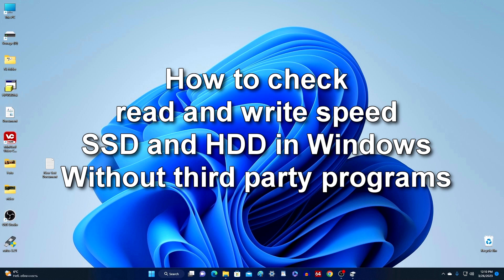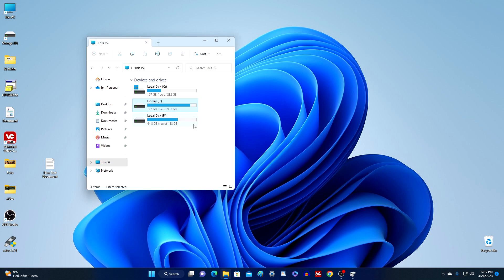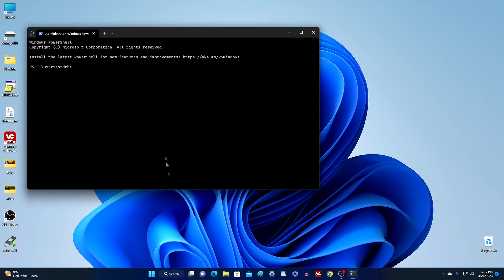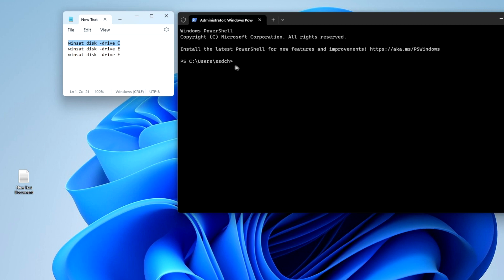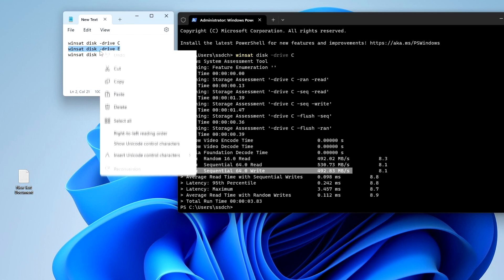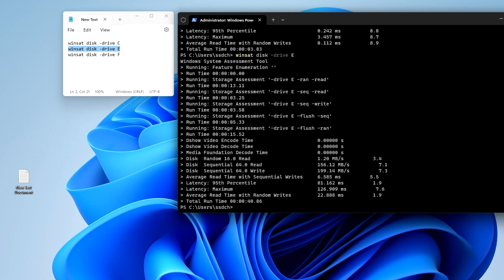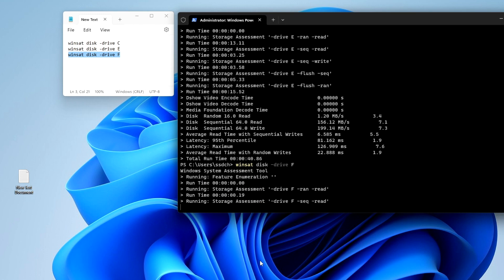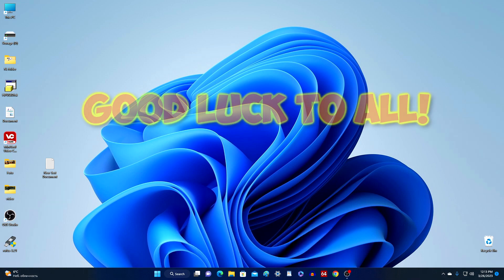How to Сheck the read and write Speed of SSD and HDD in Windows / Without third-party programs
Hi, in this video, I will show you how to test drives connected to your computer or laptop for read and write speed without third-party programs and applications.
Overall, an SSD will give you much more value than an HDD due to its faster speeds. This is especially true if you are into gaming and other intense tasks.
👉 Commands for your video, copy and paste them into your document:
winsat disk -drive C
winsat disk -drive D
winsat disk -drive E